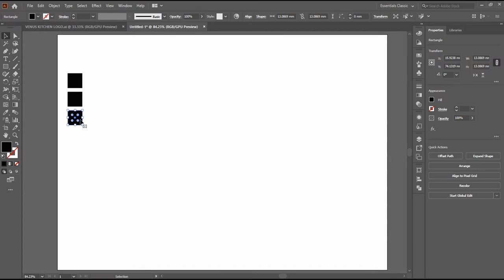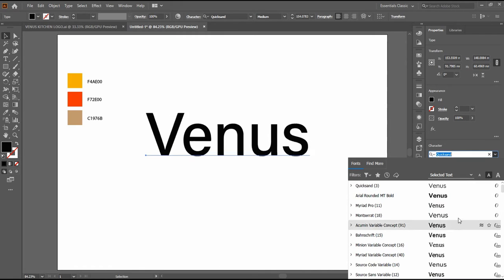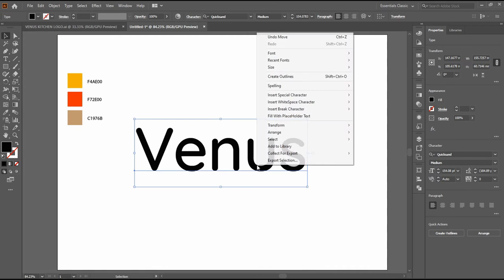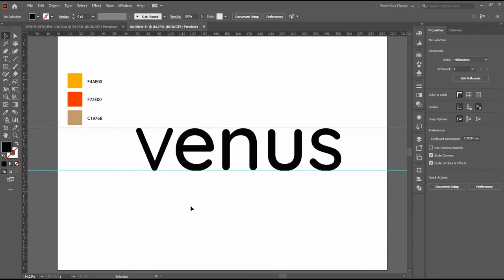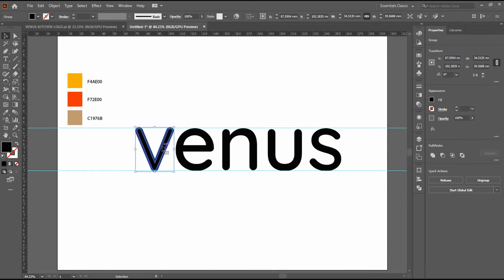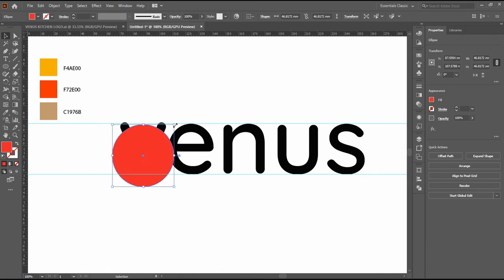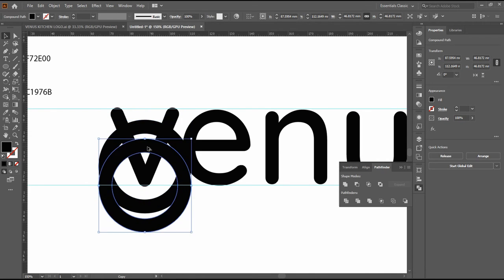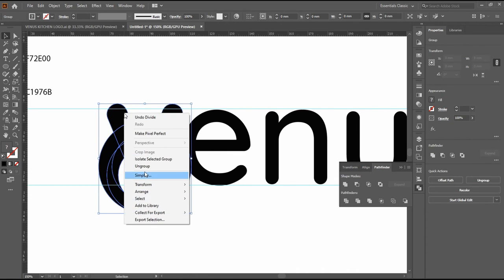How to design a Logo - Circles and letter V logo creation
Designing a pizza based business logo with combinations of circles and the letter V.